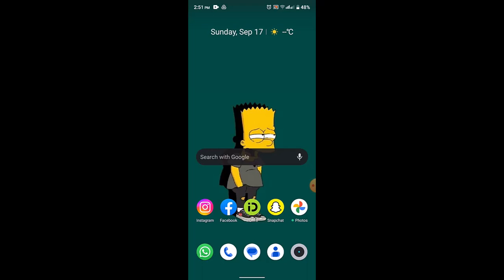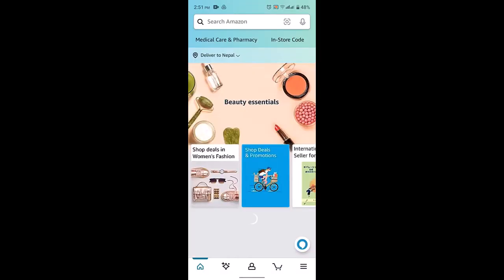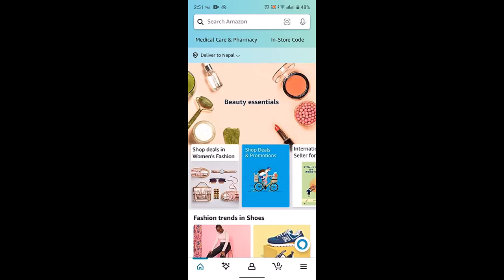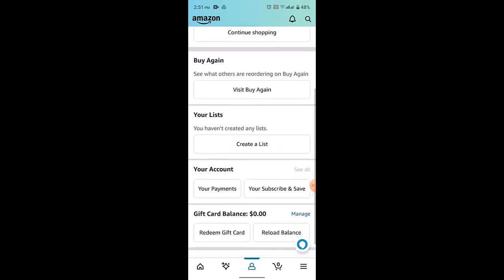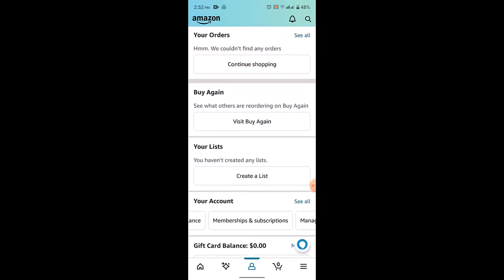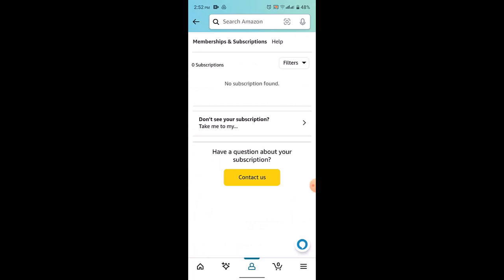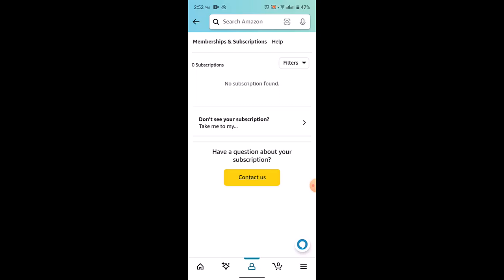Amazon Music - How to Download !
This video guides you in an easy step-by-step process to download Music on Amazon Music.

Chapters / Timestamps
0:00 Intro
0:17 Download music.
1:35 Outro